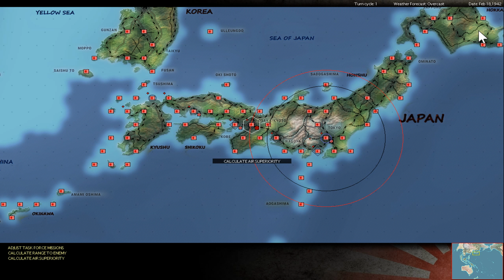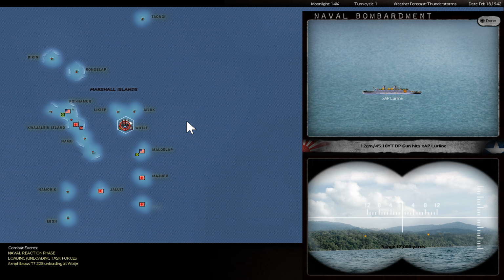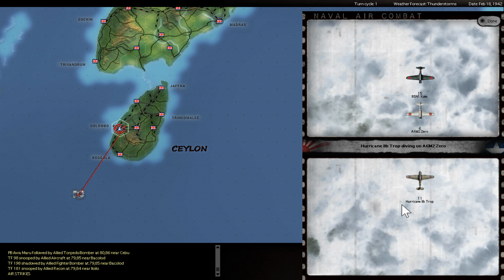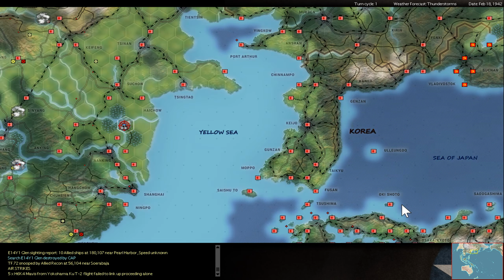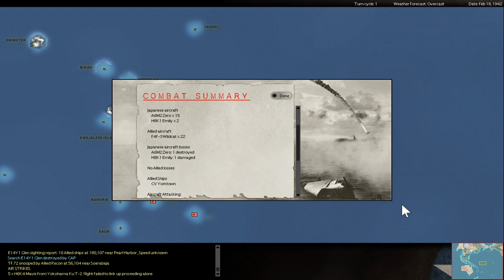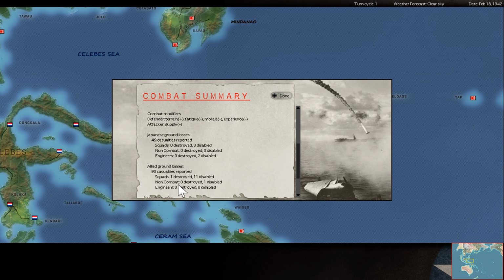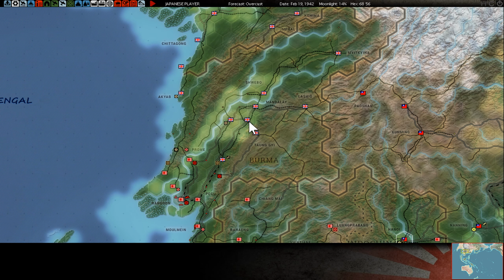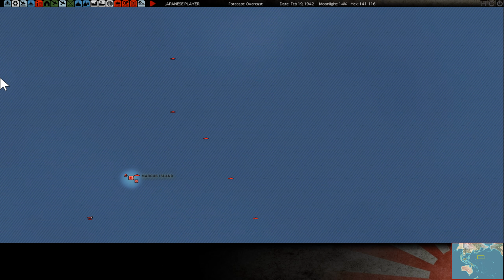War in the Pacific: AE - 2nd - PBEM vs KilRoy - 18th Feb 1942